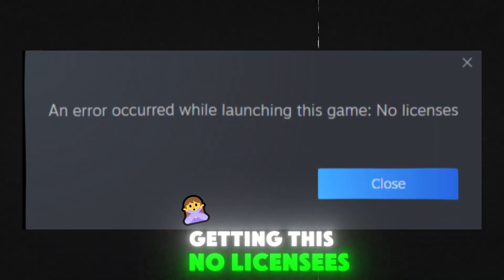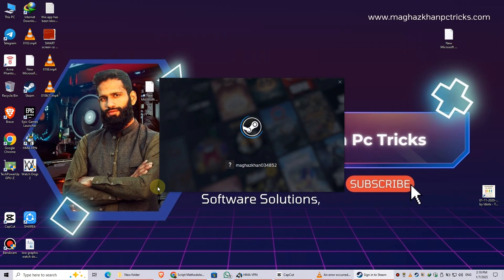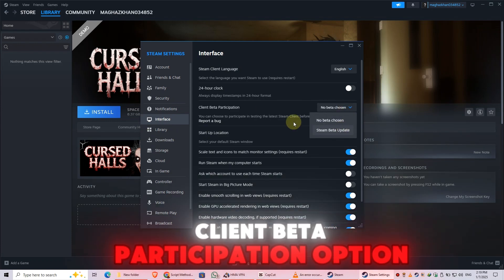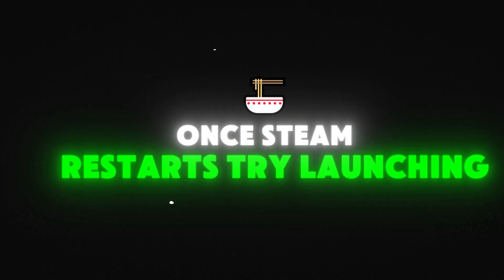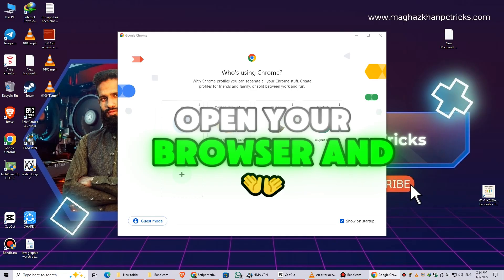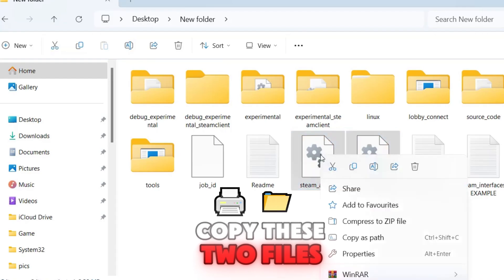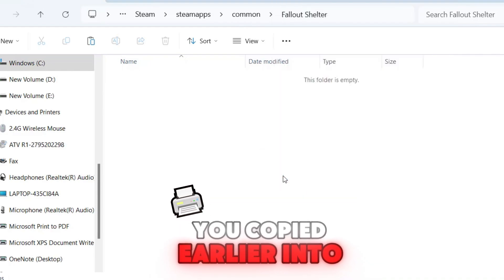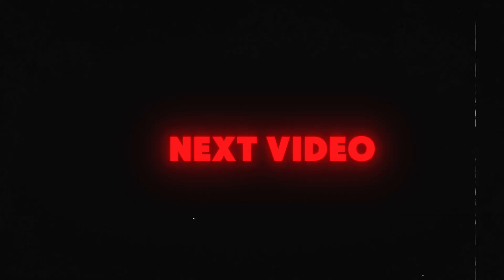An Error Occurred While Launching This Game: No Licenses | Fix Steam No License Issue 2025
Are you frustrated by the error message "An error occurred while launching this game: No Licenses" on Steam? This issue can prevent you from playing your favorite games, and it often appears unexpectedly. In this comprehensive guide, I will walk you through the best solutions to fix the Steam No License Issue in 2025. Follow these step-by-step instructions to resolve the problem and get back to gaming without any hassle.

🔧 *Why Does the "No Licenses" Error Occur on Steam?*

The "No Licenses" error typically appears when Steam is unable to verify the game's license. This issue can happen for several reasons:

Let’s dive into the solutions to fix each of these potential causes.

✅ Solution 1: Check Steam Server Status

Sometimes, the error is due to Steam server outages. Before attempting any troubleshooting steps, check the Steam Status website to see if the servers are down:
If the servers are down, wait for a few hours and try launching the game again.

✅ Solution 2: Restart Your Steam Client

A simple restart can often fix the "No Licenses" error. Follow these steps:
Close Steam completely by right-clicking on the taskbar icon and selecting Exit.
Reopen Steam and log in with your credentials.
Try launching the game again.

✅ Solution 3: Verify Game Files Integrity

Corrupt or missing game files can trigger the No License error. Here’s how to verify your game files:
Open Steam.
Go to Library.
Right-click on the problematic game and select Properties.
Navigate to the Installed Files tab.
Click Verify Integrity of Game Files.
Steam will check and replace any corrupted files. Once the process is complete, try launching the game again.

✅ Solution 4: Update Your Steam Client

Running an outdated version of Steam can cause license verification issues. Follow these steps to update your client:
Open Steam.
Click on Steam in the top-left corner.
Select Check for Steam Client Updates.
If an update is available, install it and restart Steam.

✅ Solution 5: Clear Download Cache

Clearing the download cache can resolve many Steam errors, including the No Licenses issue:
Open Steam.
Go to Settings, Downloads.
Click Clear Download Cache.
After clearing the cache, log back into Steam and check if the error persists.

✅ Solution 6: Check Your Internet Connection

A stable internet connection is essential for Steam to verify your game licenses. Follow these tips:
Use a wired connection for better stability.
Disable any VPNs or proxy servers.
Temporarily disable your firewall or antivirus software.

✅ Solution 7: Reauthenticate Your Steam Account

Sometimes, account authentication issues can cause the No Licenses error. Here’s how to reauthenticate your account:
Log out of Steam.
Close the Steam client.

✅ Solution 8: Change Your Download Region

Changing the download region can help if the issue is related to server connectivity:
Open Steam.
Click Steam, Settings.
Go to the Downloads tab.
Under Download Region, select a different region.
Click OK and restart Steam.

✅ Solution 9: Reinstall the Game

If none of the above methods work, try reinstalling the game:
Go to Library.
Right-click on the game and select Uninstall.
Download and install the game again from Steam.
✅ Solution 10: Contact Steam Support

If you’re still experiencing the No Licenses error, contact Steam Support for assistance
Additional Tips to Avoid Future Errors
Keep your Windows OS up to date.
Regularly update Steam and your graphics drivers.
Avoid using third-party software that could interfere with Steam.
Always download games from trusted sources.

*Keywords to Optimize Ranking:*

Steam no license fix 2025
Fix "No Licenses" error on Steam
Steam game won't launch no license issue
How to fix Steam no license problem
Steam error no licenses resolved
Fix Steam authentication error
Verify Steam game files no license fix
Steam update no license issue fix

fix steam no licenses error,
how to fix steam game no license found error,
steam,
steam no licenses error,
steam game not launching,
how to fix steam games not launching,
fix steam game not launching,
how to fix steam game not launching,
steam games not launching,
steam games not opening,